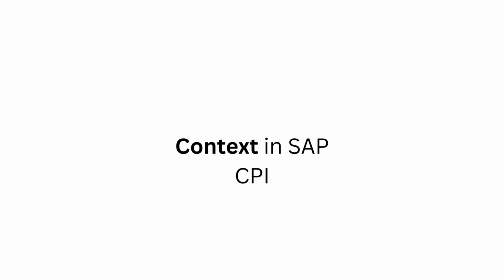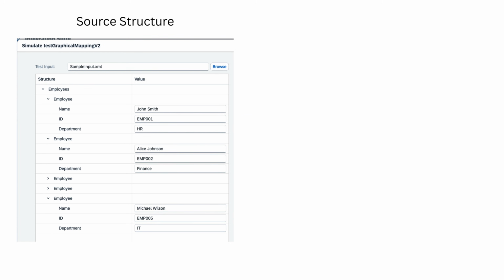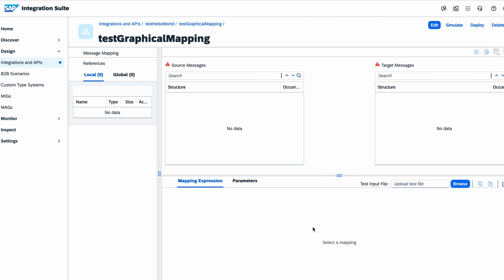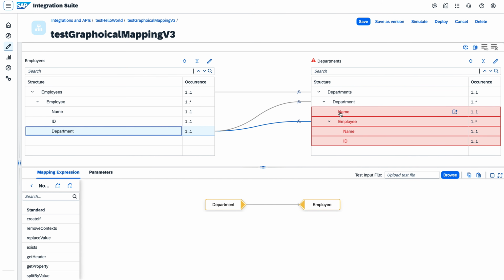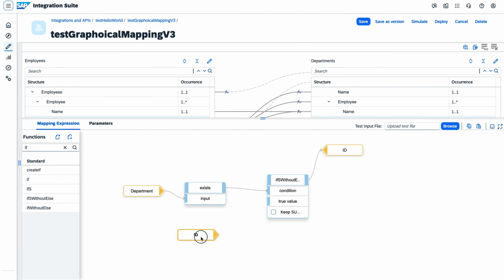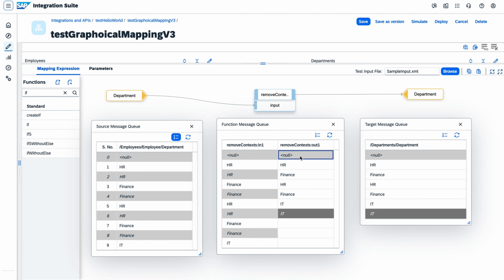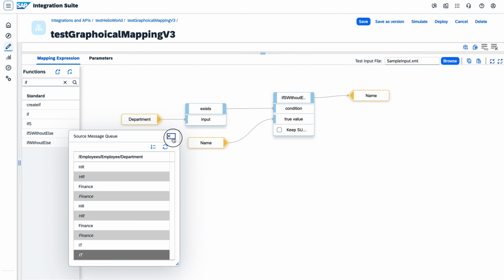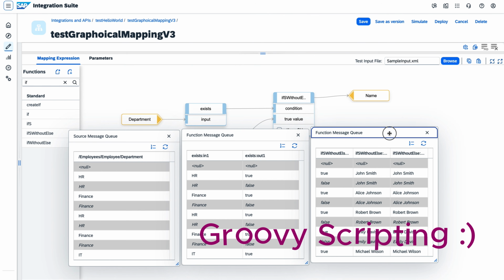Master SAP CPI Mapping: Context, Node Functions & Display Queue Explained - Part 1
In SAP CPI graphical mapping, understanding how data is structured and processed is essential for building effective integrations. One of the key concepts is context, which refers to the grouping of data elements within a hierarchical XML structure. To manage these groupings, SAP CPI offers node functions like Create Context, Remove Context, Split by Context, and Collapse Context, which allow you to manipulate how data is grouped or flattened during transformation. These functions are especially useful in real-world scenarios, such as regrouping flat employee data by department or flattening nested order items into a list. During mapping development, the Display Queue feature is a powerful debugging tool that lets you visualize how data flows through the mapping at runtime. It shows the actual values, context levels, and how each function affects the data, making it easier to troubleshoot and understand complex transformations. Mastering these tools ensures accurate, efficient, and maintainable integration mappings in SAP CPI.